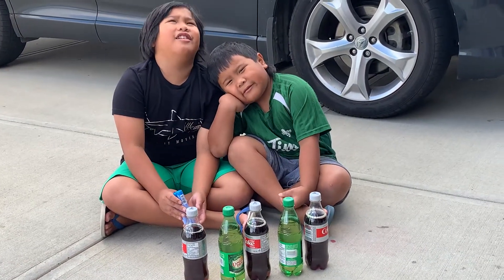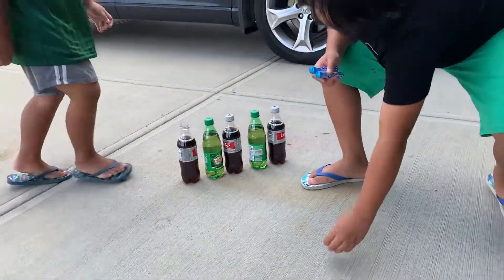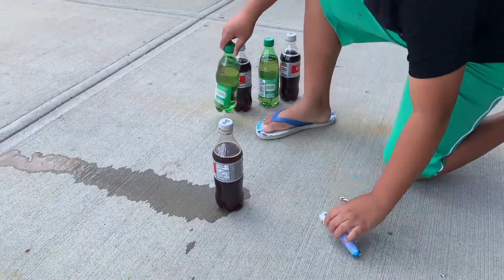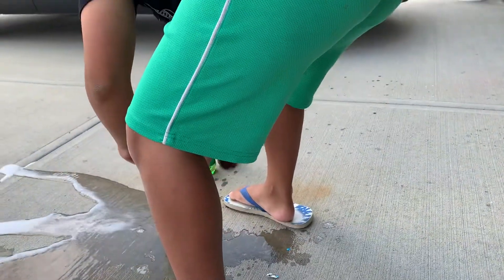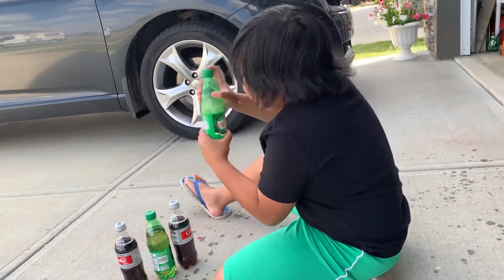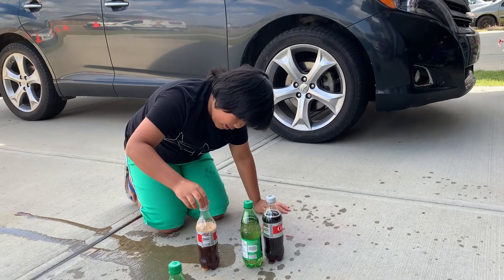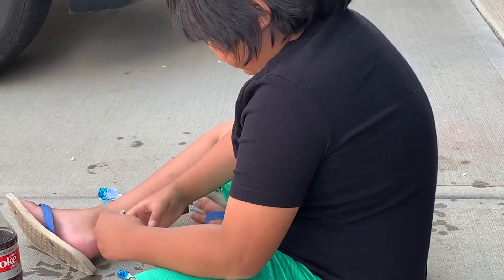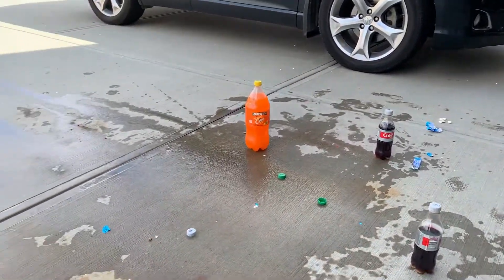EXPERIMENT…failed or success?…(using menthos candy and pop)